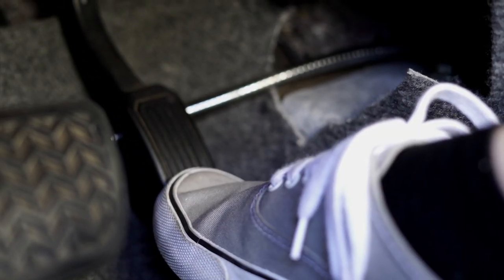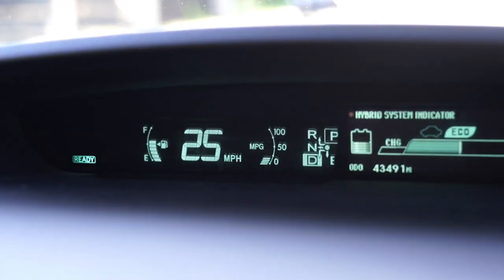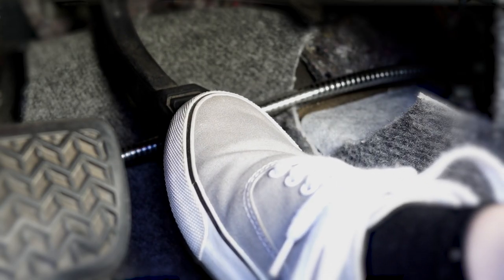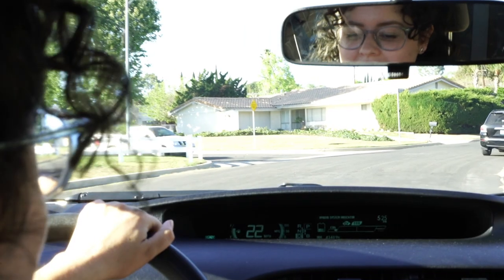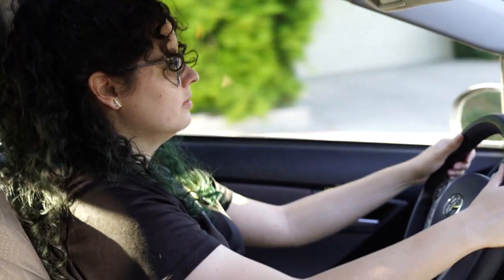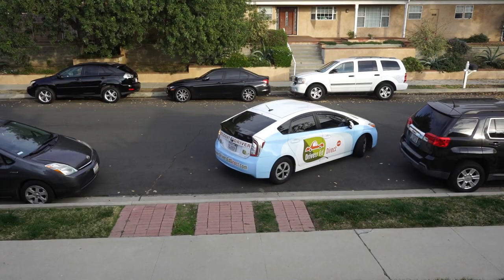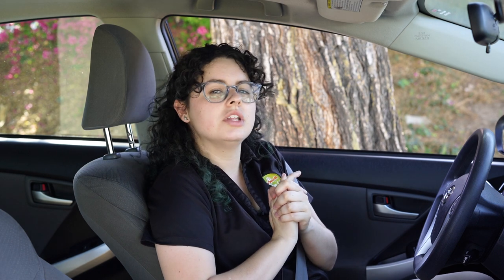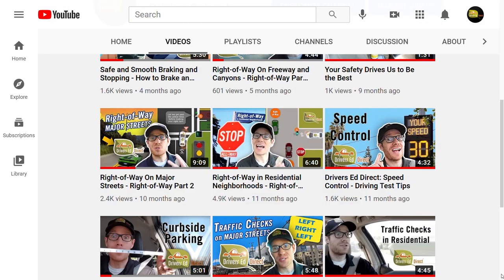Acceleration Driving Lesson - How To Use the Gas Pedal - Driving Instruction for True Beginners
One of the first things new drivers must learn is how to control the accelerator or "gas pedal".  While accelerating is quite easy once you get the hang of it, many beginners struggle with the skill at first.  Some apply too much pressure to the accelerator, others not enough pressure, and many people have trouble maintaining a smooth, consistent speed. If this describes you, then you've come to the right place because driving instructor Liz has devoted the next 4½ minutes to teach you all about the art of acceleration and how to do it safely and properly!